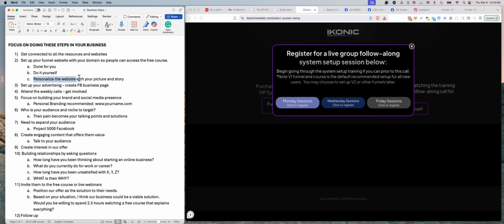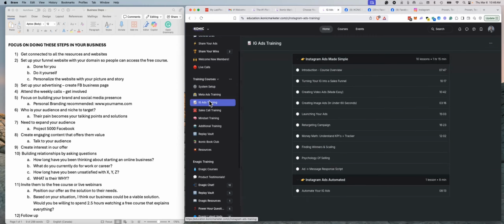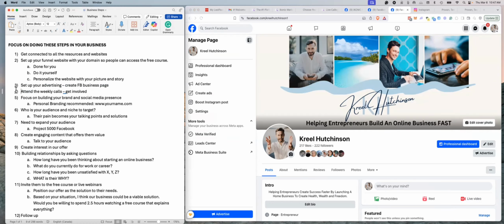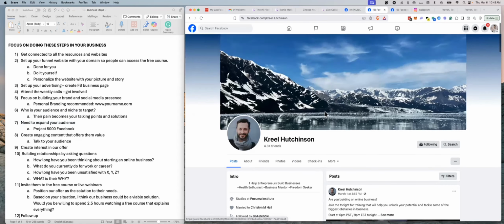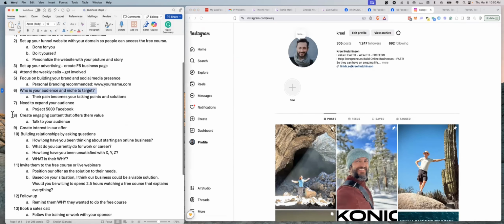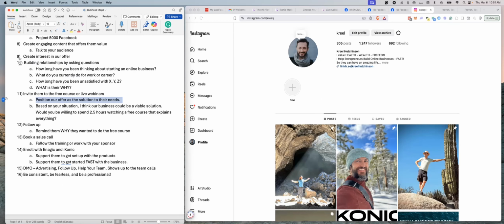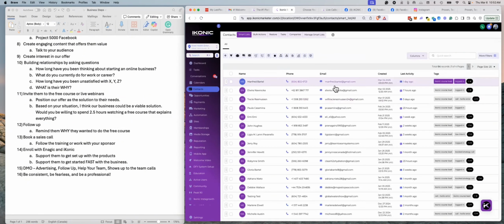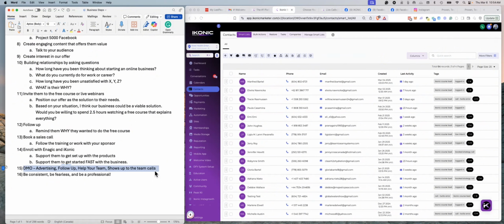iKONIC BUSINESS STEPS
Hey iKonic Marketer, here are the next steps to launch your business once you're on the inside. Step by step, we will take you through the setup and scaling of your business. Join me in a quick review of what resources you have access to and your next steps, plus long-term business steps DMO. Enjoy!

💧𝐈𝐍𝐕𝐄𝐒𝐓 𝐈𝐍 𝐄𝐍𝐀𝐆𝐈𝐂® 𝐏𝐑𝐎𝐃𝐔𝐂𝐓𝐒 | 𝐄𝐗𝐏𝐋𝐎𝐑𝐄 𝐀 𝐁𝐔𝐒𝐈𝐍𝐄𝐒𝐒 𝐎𝐏𝐏𝐎𝐑𝐓𝐔𝐍𝐈𝐓𝐘 🚀

I’m an Enagic® Independent Distributor with global distribution rights. Whether you're looking to invest in a Kangen Water® system or explore a business opportunity in the health and wellness industry, I can provide information and guidance.

💬 Drop a COMMENT or ASK a question below!
👍 Hit LIKE if you found this helpful!

𝐀𝐁𝐎𝐔𝐓 𝐊𝐑𝐄𝐄𝐋 𝐇𝐔𝐓𝐂𝐇𝐈𝐍𝐒𝐎𝐍
As an Enagic® Independent Distributor since 2010, I’ve helped people around the world learn about Kangen Water® and explore Enagic’s independent distributor opportunity.

💧 Partnered with Enagic® since 2010
🌍 Helping individuals become informed customers & independent distributors
🚀 Providing resources, training & business support

🌟 Earnings and success as an independent distributor depend on individual effort, skills, and commitment. Results may vary.

⚠️ 𝐈𝐧𝐜𝐨𝐦𝐞 𝐃𝐢𝐬𝐜𝐥𝐚𝐢𝐦𝐞𝐫:The success of individuals in the Enagic® distributor program, including earning commissions or building a business, varies greatly based on individual effort, skill, dedication, and market conditions. Kangen Water™ and Enagic® do not guarantee any specific income level. Most distributors do not earn significant income, and many earn less than average. The results you achieve will depend on your commitment, sales ability, and ability to recruit others into the business. Enagic® does not guarantee financial success, and past performance does not necessarily indicate future results. Please refer to the official Enagic® compensation plan and income disclosure statement (🔗 below) for more detailed information regarding earnings and commissions.